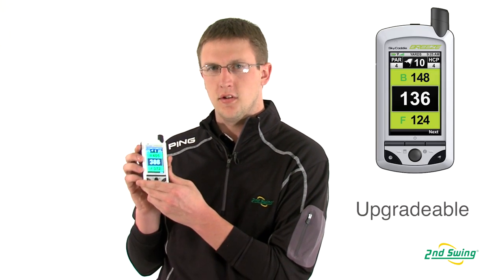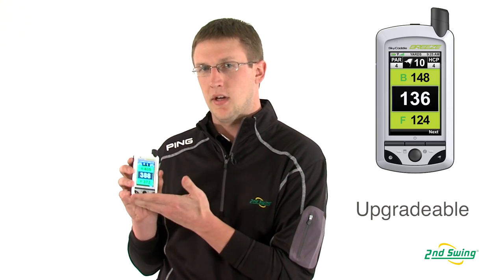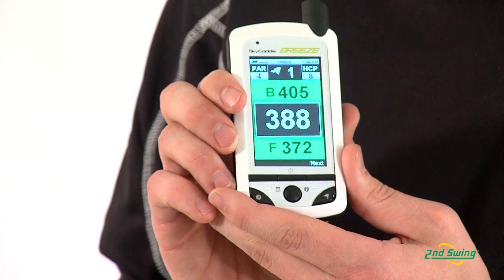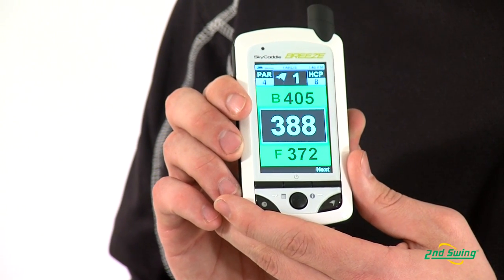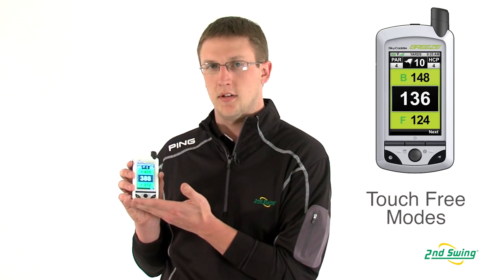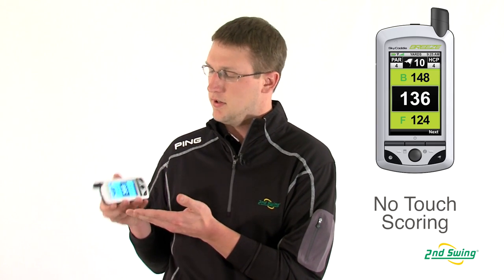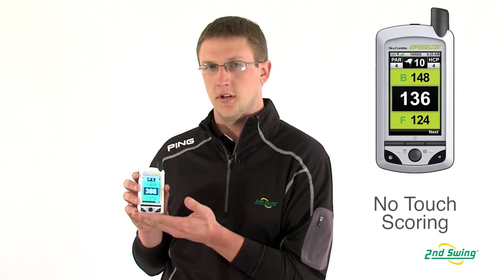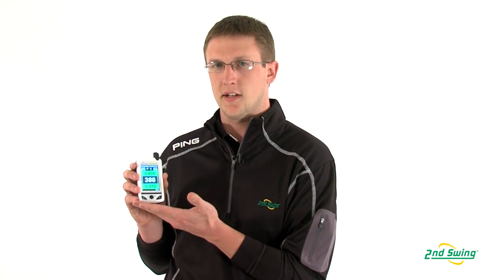SkyCaddie Breeze Review - 2nd Swing Golf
2nd Swing Golf rangefinder expert Ross Grant breaks down the SkyCaddie Breeze.